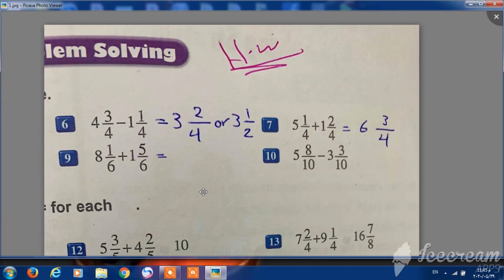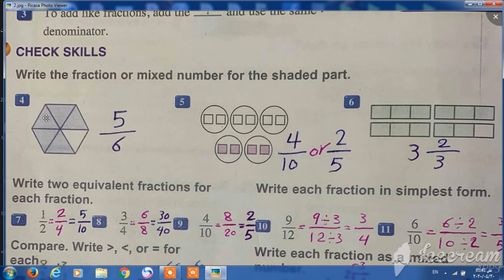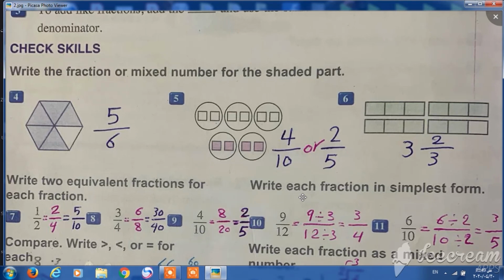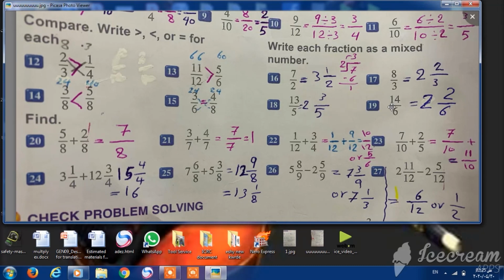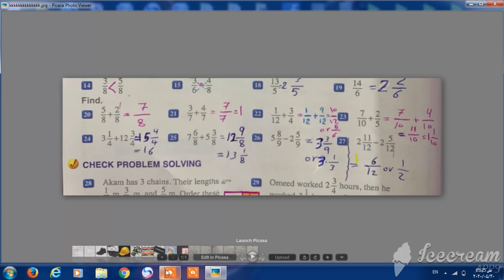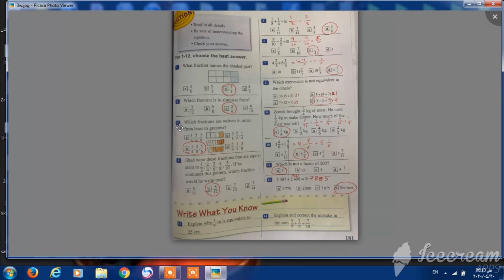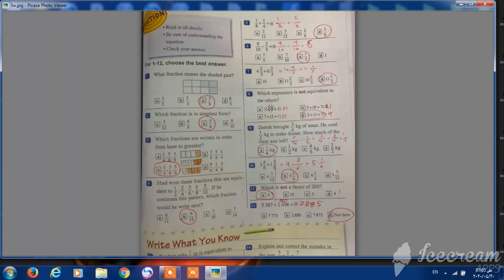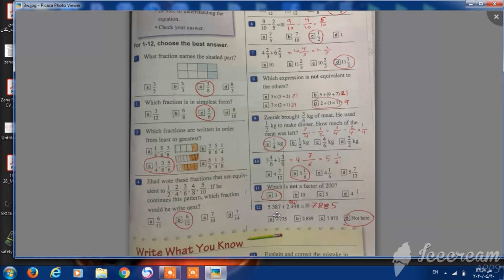Review ch 9 math grade4